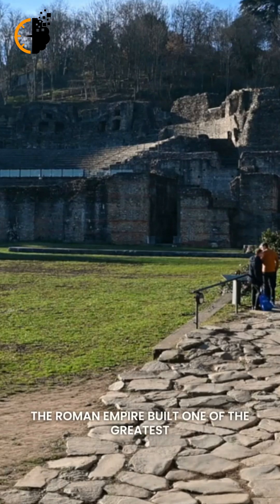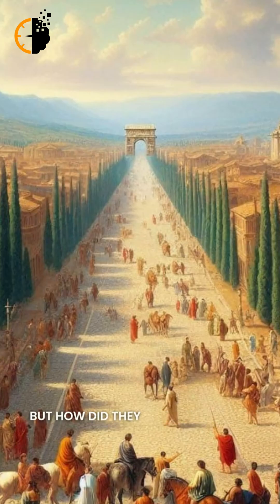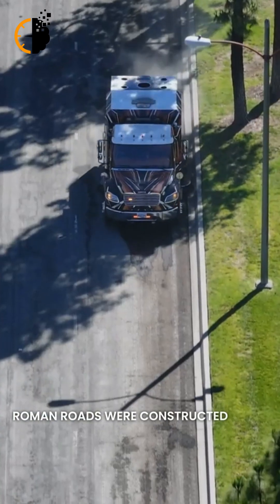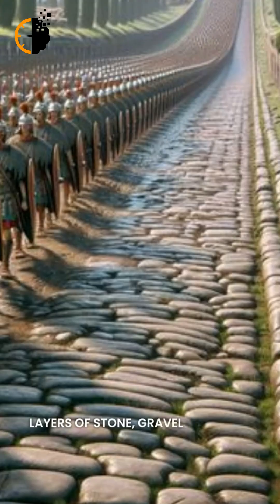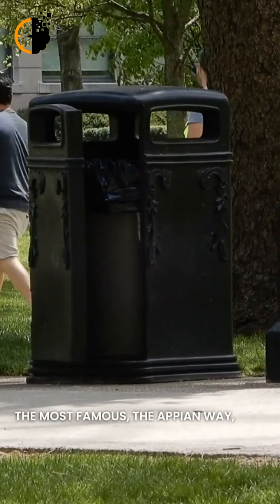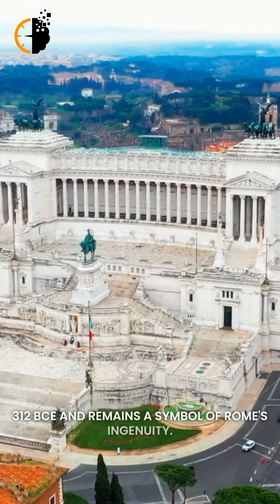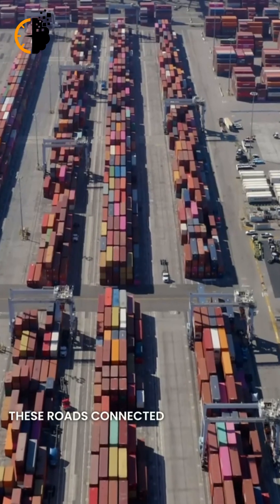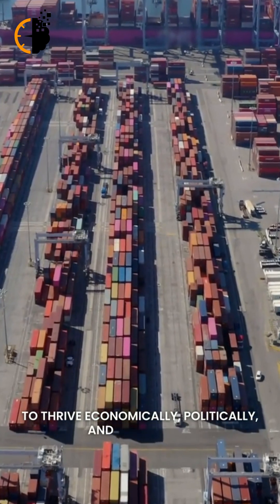Engineering Marvels of the Ancient World | How Rome Built the Greatest Roads in History!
How Rome Built the Greatest Roads in History
Discover how Rome built the greatest roads in history, an engineering achievement that connected an empire and shaped modern infrastructure. The Roman road network stretched over 250,000 miles, featuring advanced construction techniques that ensured durability for centuries.

From the famous Appian Way to the vast network linking cities across Europe, North Africa, and the Middle East, these roads revolutionized trade, military movement, and cultural exchange. Roman engineers pioneered techniques such as layered roadbeds, drainage systems, and milestones—many of which still influence road construction today.

In this video, we explore the secrets behind how Rome built the greatest roads in history, the materials used, and the impact of these roads on civilization.